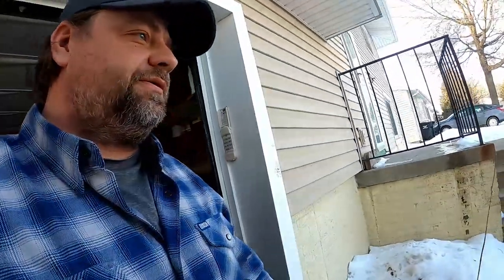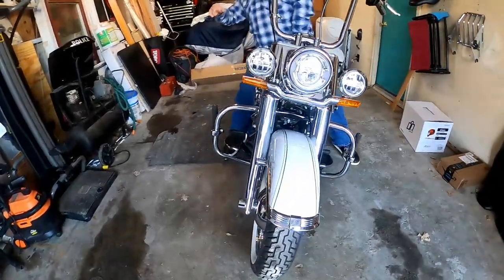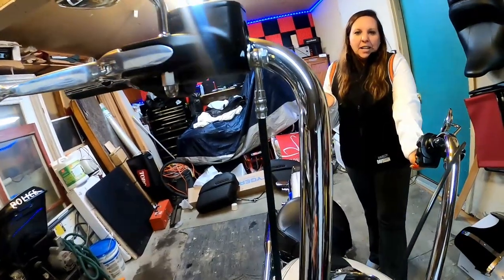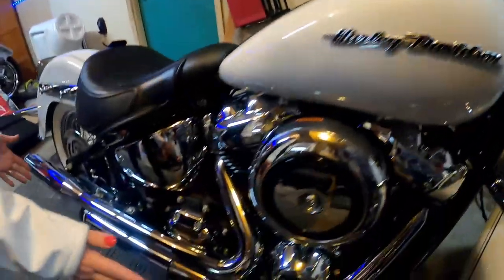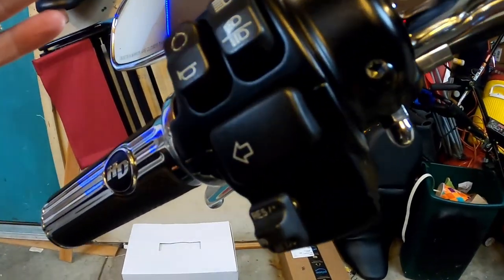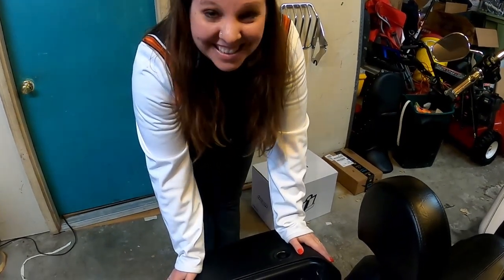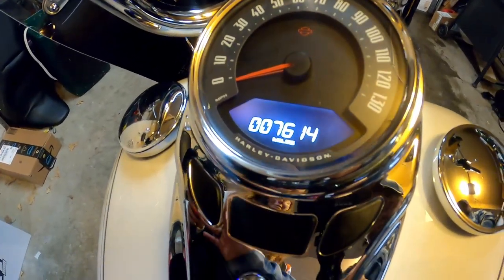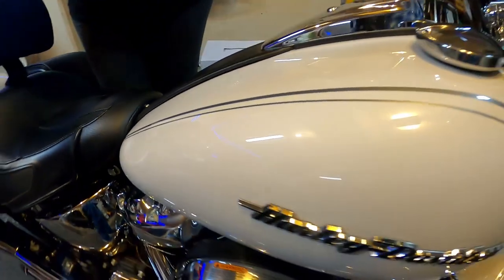The Deluxe is back! Amy gives us a walk around of her Creation!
Mrs Stevy’s bike is back and it is done. The last little bit that she wanted to do, I got it for her for Valentine’s Day.

Mailing Address
Stevy Faux
P.O.Box 261